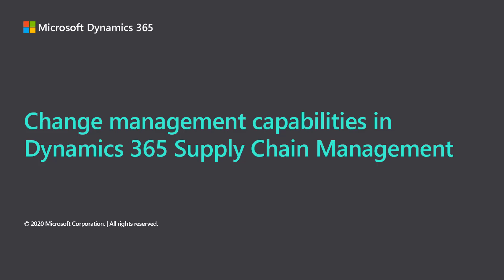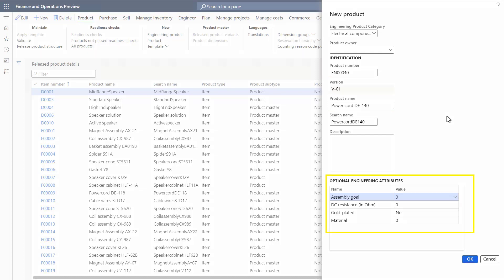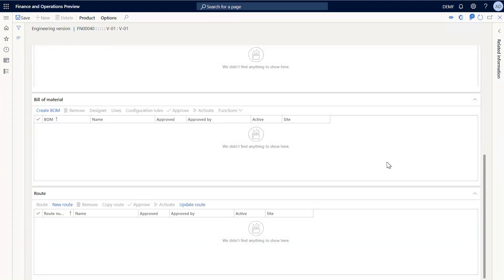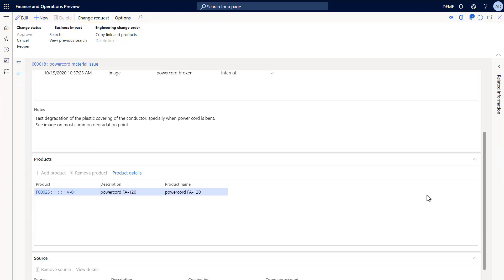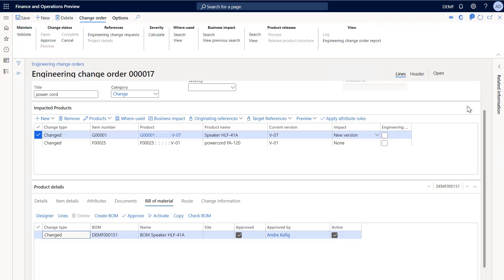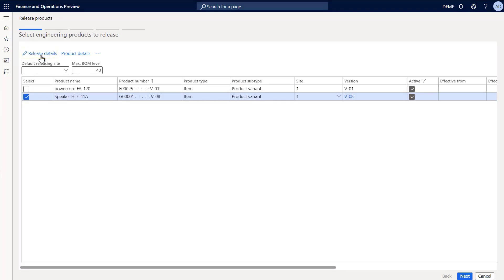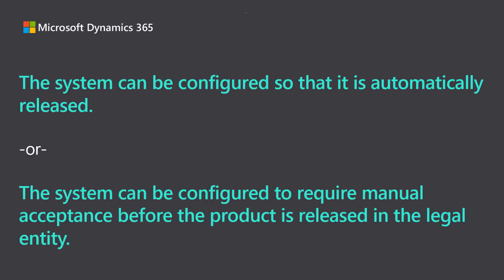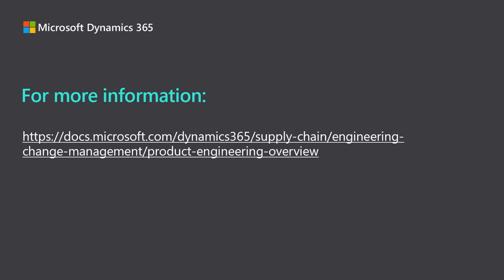Change management capabilities in Dynamics 365 Supply Chain Management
In this video, learn about the change management capabilities in Dynamics 365 Supply Chain Management. These capabilities will help you revise and control changes to products during their lifecycle.